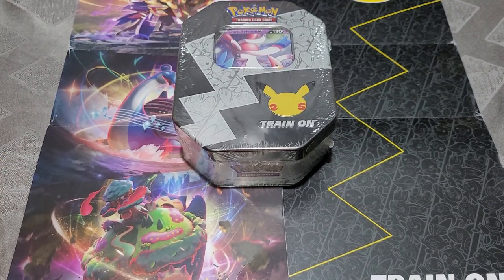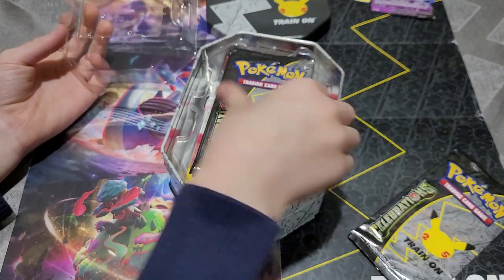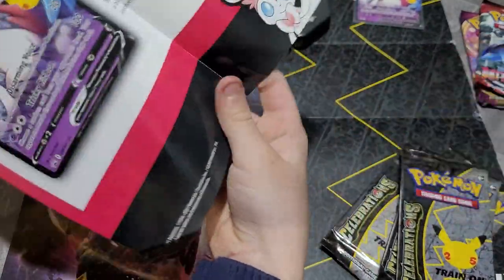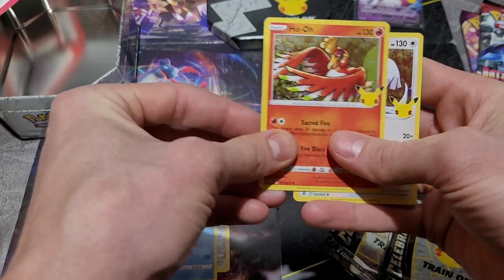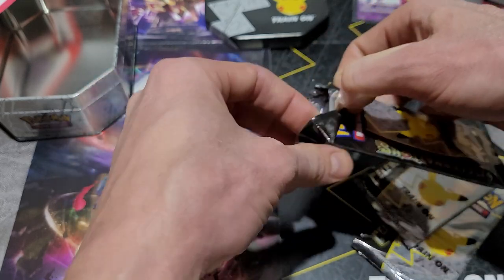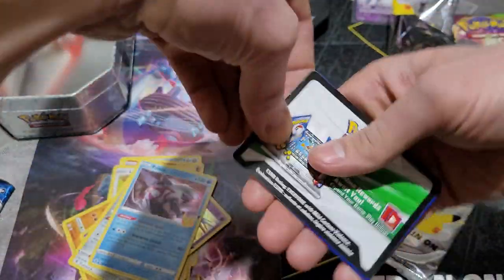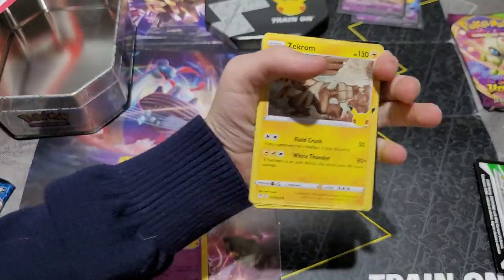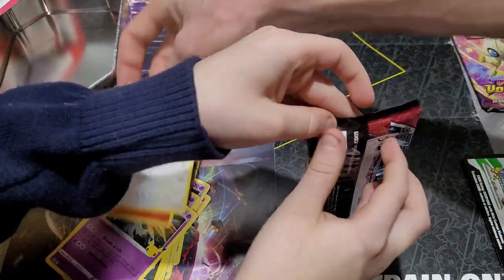Celebrations tin opening. pokemon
opening up a celebrations tins.